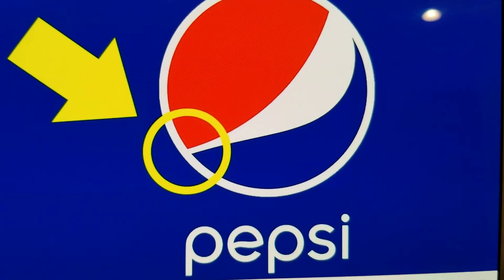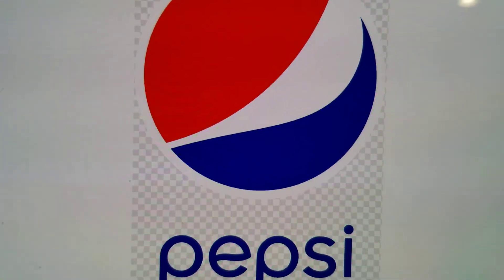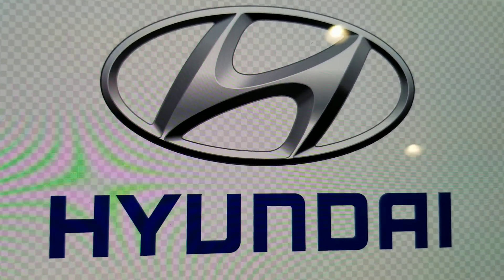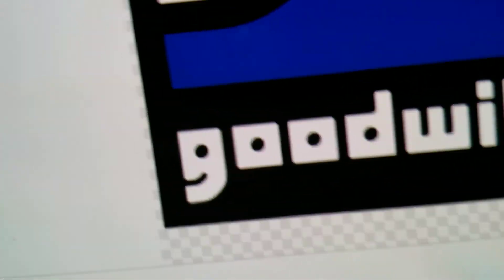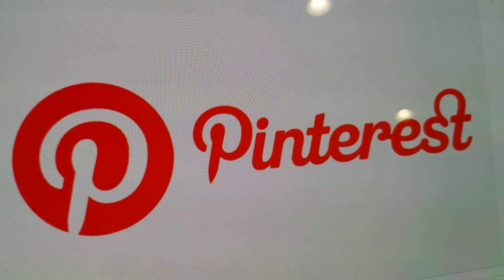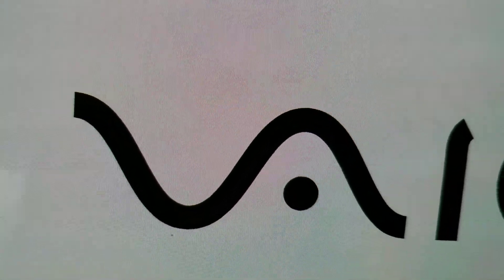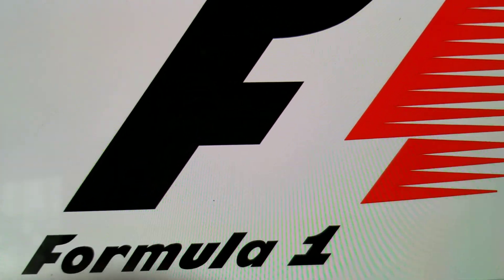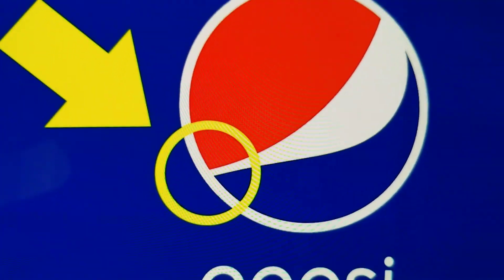7 Easter Eggs That Are Hidden In Logos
Thank you guy for watching this i hope you enjoyed!